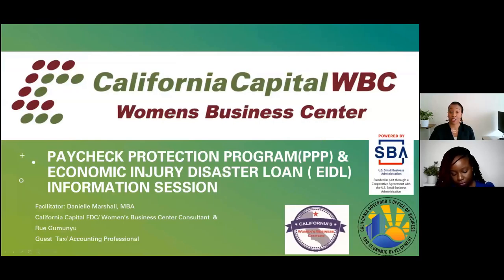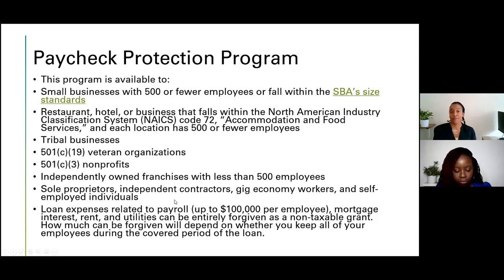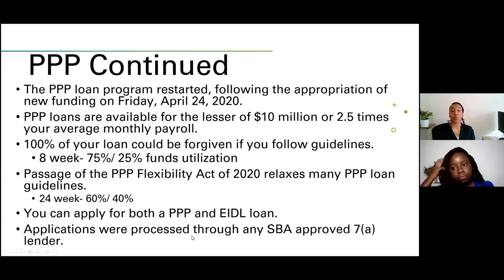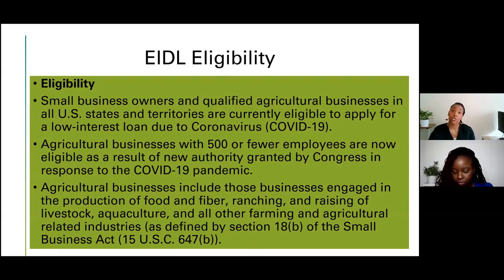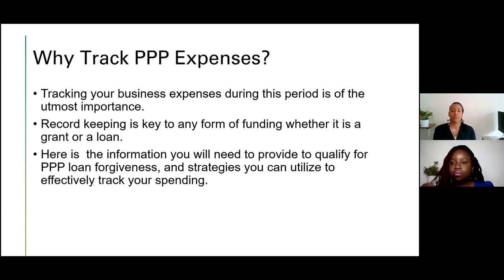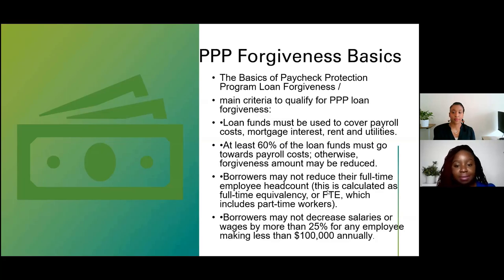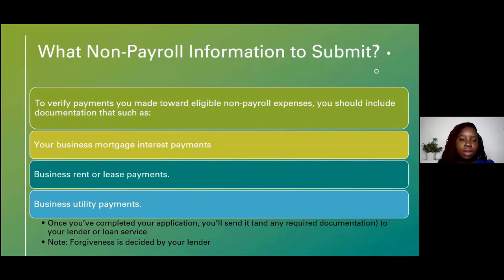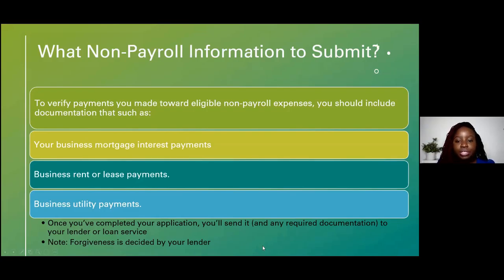PPP vs EIDL